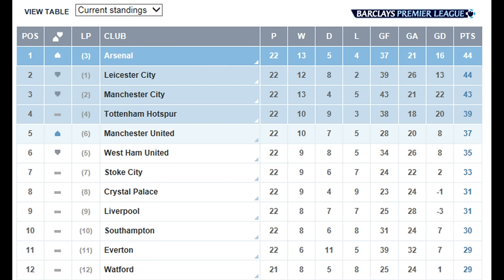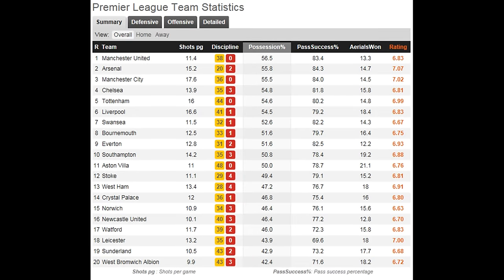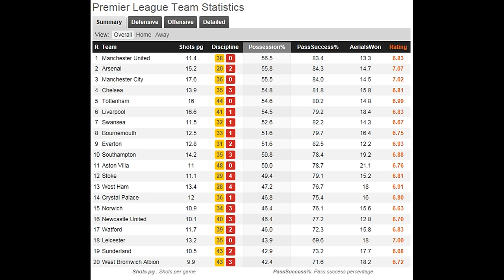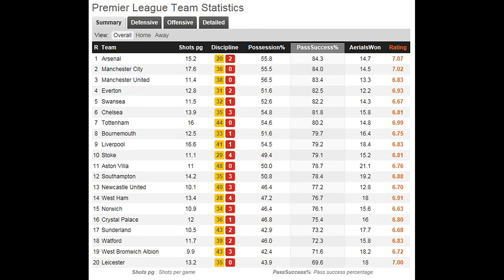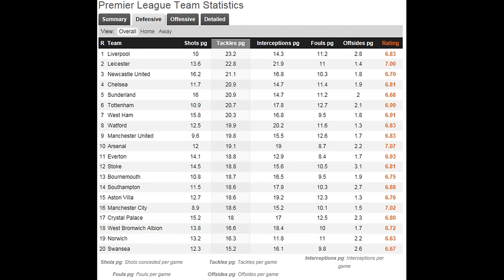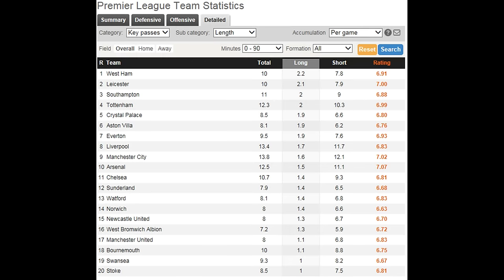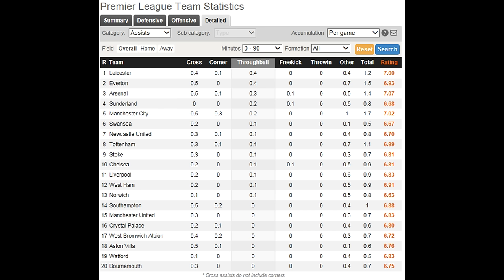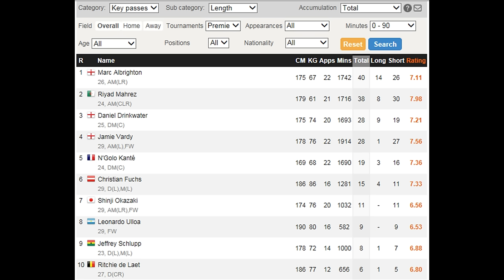4 THINGS TO LEARN FROM LEICESTER CITY TACTICS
4 THINGS TO LEARN FROM LEICESTER CITY TACTICS

In this episode we try to work out what has made Leicester City so successful this season in the Premier League. They are currently second in the table. We review their statistics and analyse how they set up their tactics to be successful.